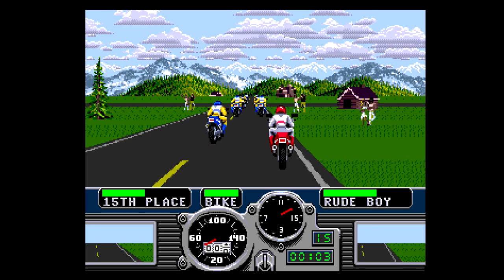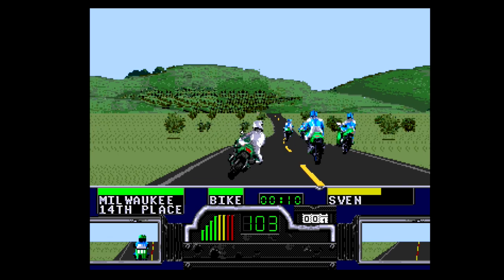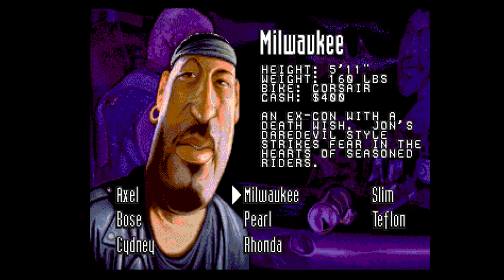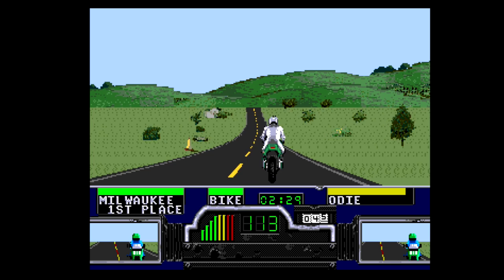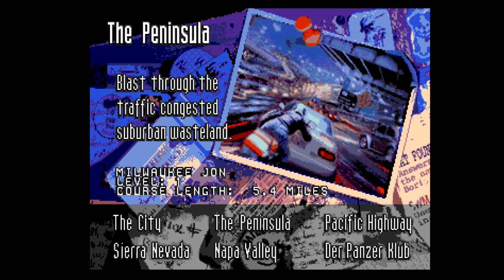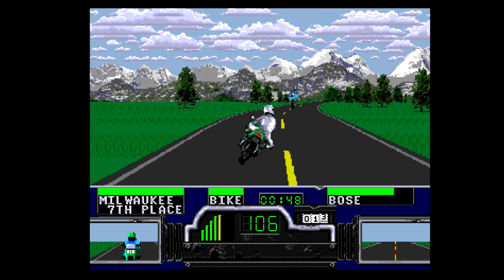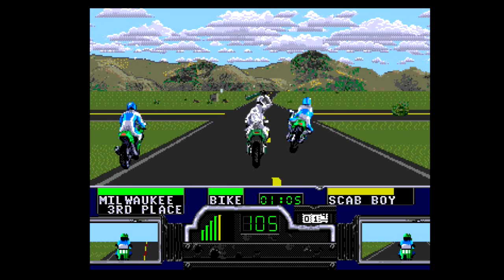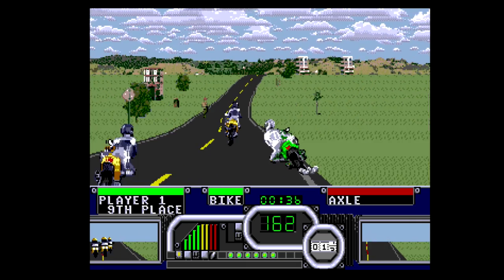Road Rash for the Sega CD - Review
The Sega Genesis received a lot of love from EA and Road Rash was a big part of that. So it was only natural for a version to come to the Sega CD. Let's take a look and see how that turned out.

Opening 3D Logo By:
Jan Neves

Opening 2D Animation By:
Kevin Bhall

Episode Notes:

1. Mega SG/SD used for gameplay capture.

2. I used various audio mixes to keep the licensed soundtrack at a lower volume. I've had issues with licensed music in the past and didn't want the video taken down.

3. This is a true Sega CD exclusive. It's never been released on anything else.

4. To this day I still wonder what this game could have been if it used an engine similar to Batman Returns.

5. Road Rash 3 was released right around the same time for the Sega Genesis. At its heart, it's the better game.

6. This was only released in the US and Brazil.

7. The first copy of this I owned was at its release. I was so disgusted that EA didn't make it look better than the cartridge games, I returned it the following day.